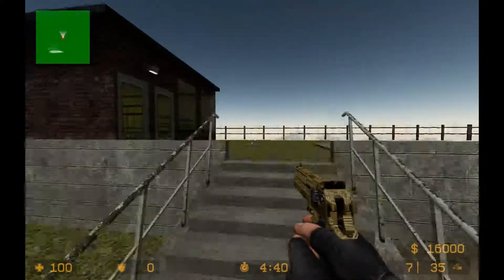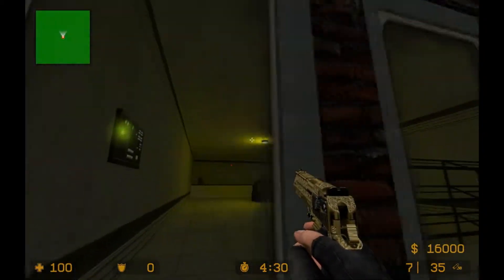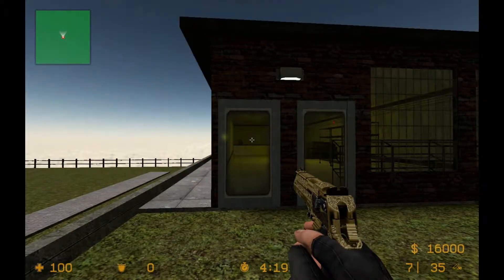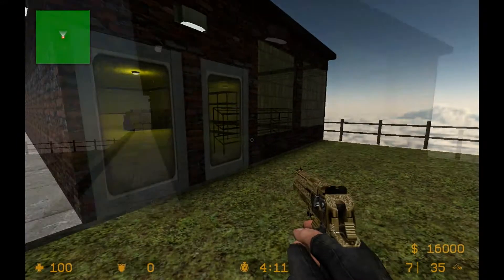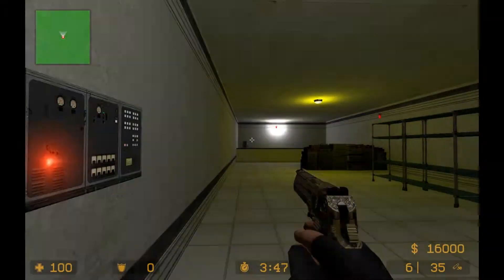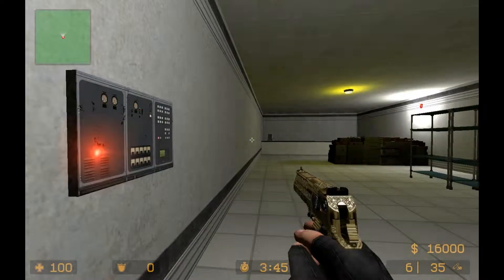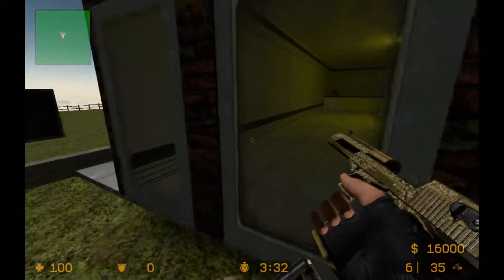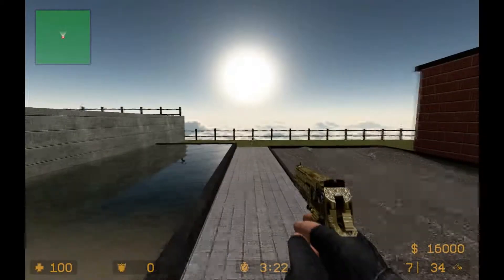Burgler Alarm Preview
Another Alarm test but for breaking an entry.